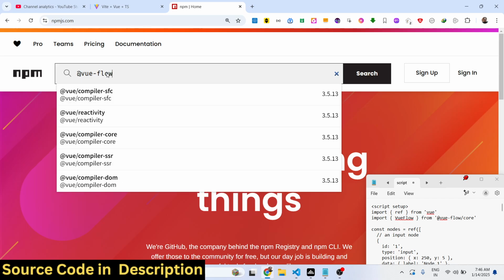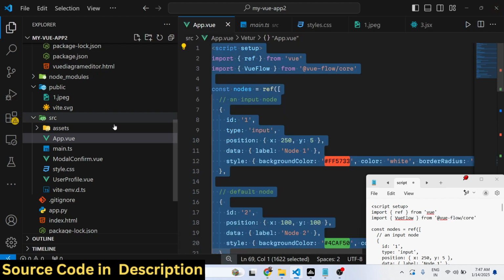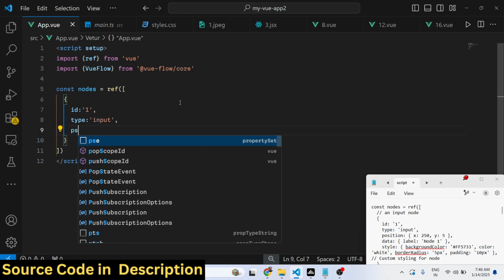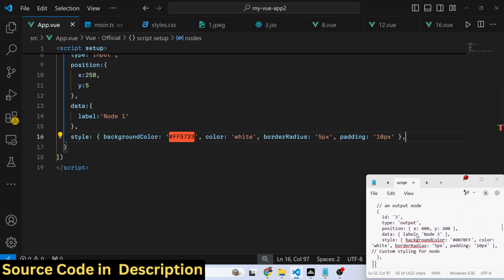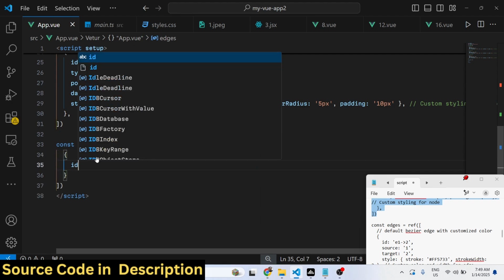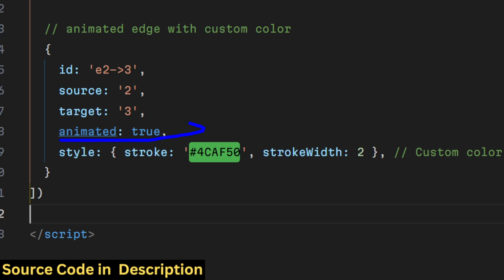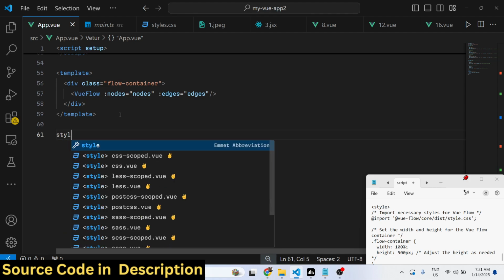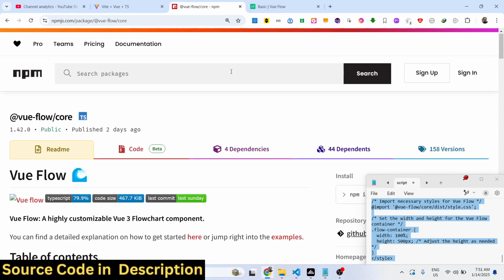Build a Vue.js 3 Animated Flowcharts & Diagrams Using vue-flow Library in JS